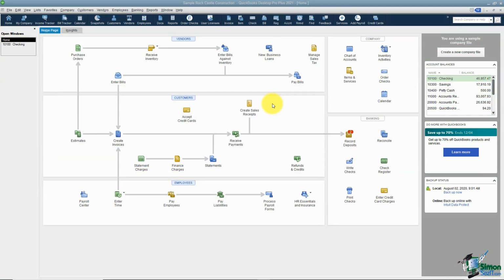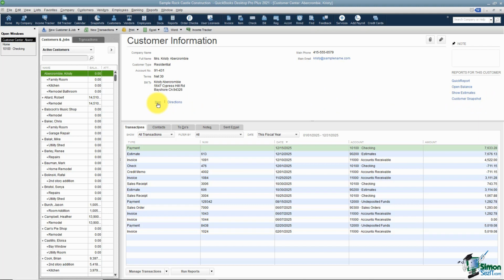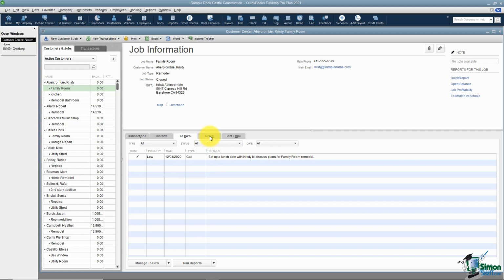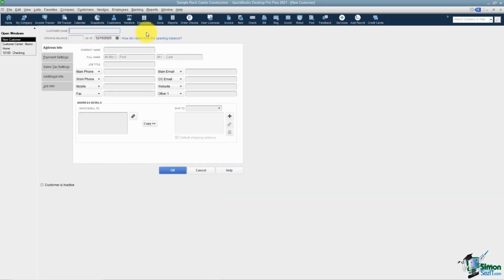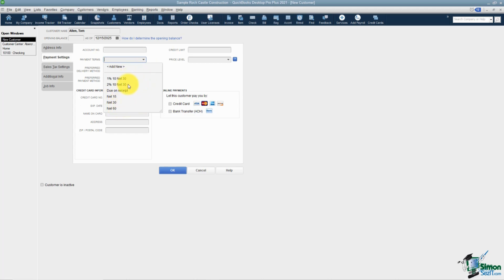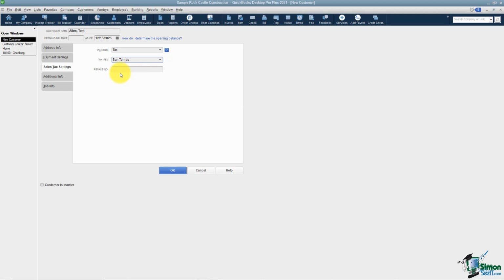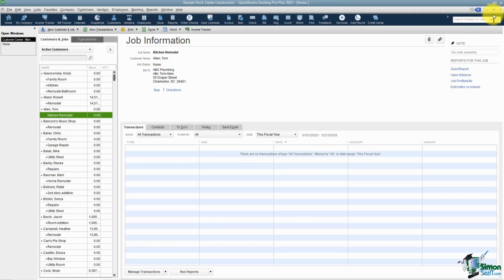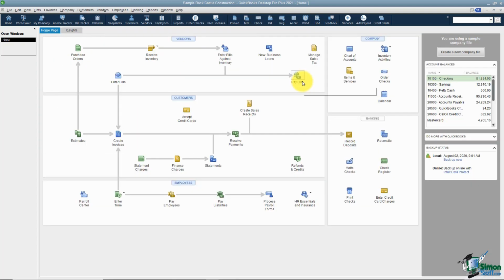Customers and Jobs in QuickBooks 2021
In this QuickBooks Pro 2021 training tutorial video, we take a crash course in Customers and Jobs in QuickBooks.

First, we’ll look at an overview of the essentials of Customers and Jobs in QuickBooks before moving on to the difference between the two and how to set each. Toward the end of the video, we look at how to input the data and how to utilize the Customer and Jobs functions in QuickBooks.